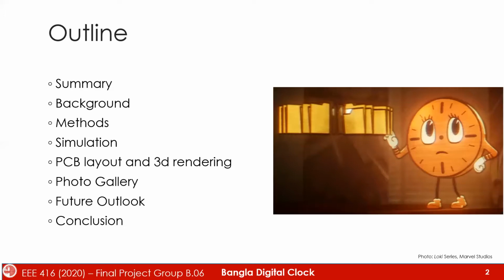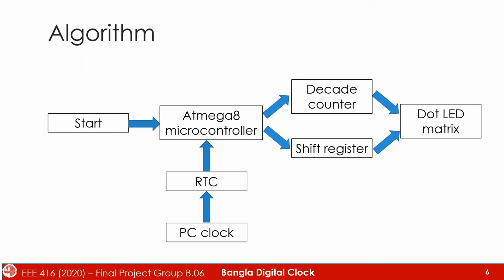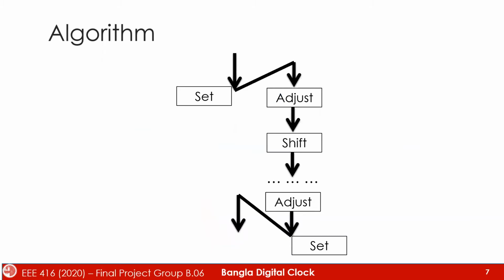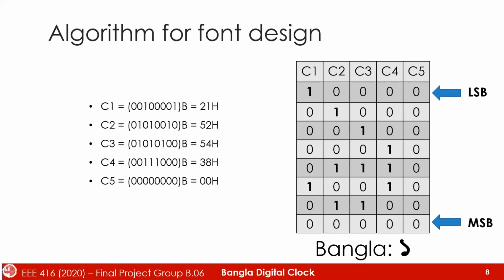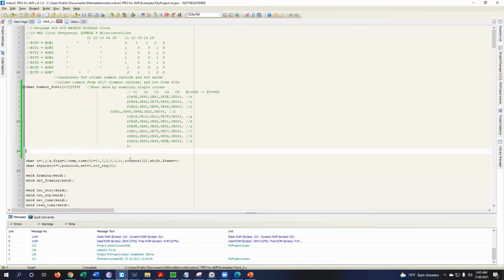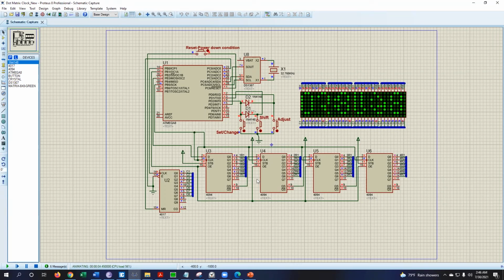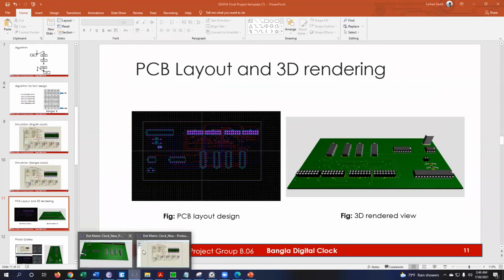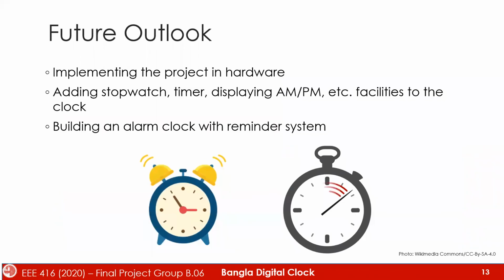Bangla Digital Clock with ATMEGA8 Simulated in Proteus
EEE416 J2021 B.06